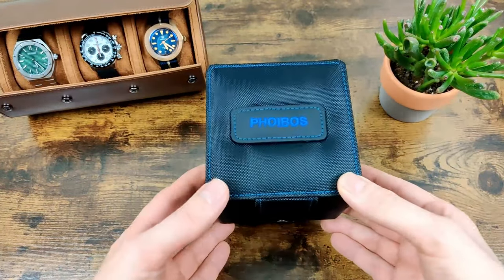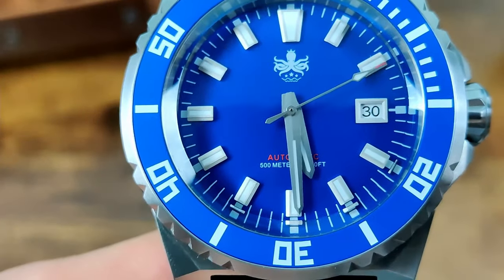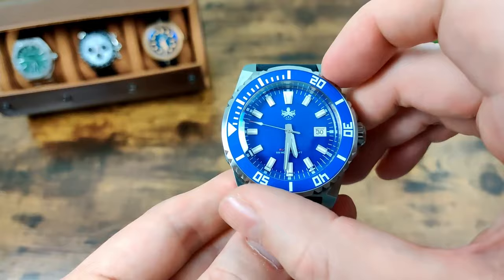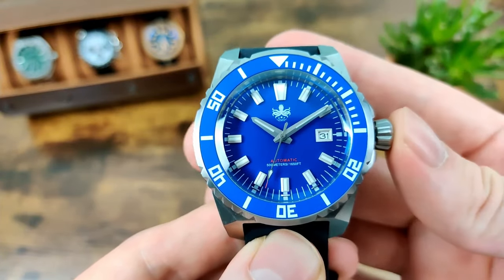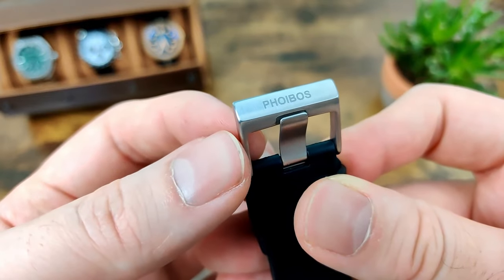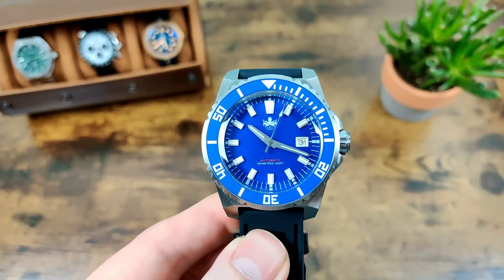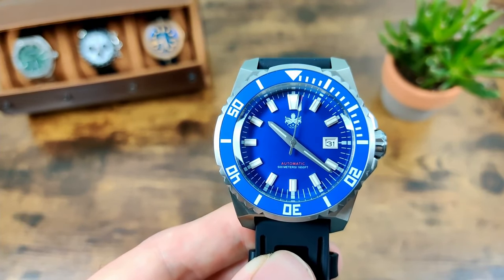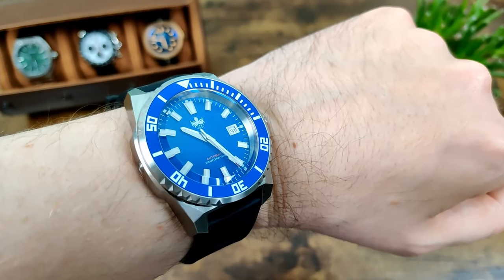🐙 Phoibos Leviathan PY032B 🐙 500m Diver Microbrand Honest Watch Review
Here's the review of my first Phoibos. The Leviathan PY032B 500m Diver microbrand watch.